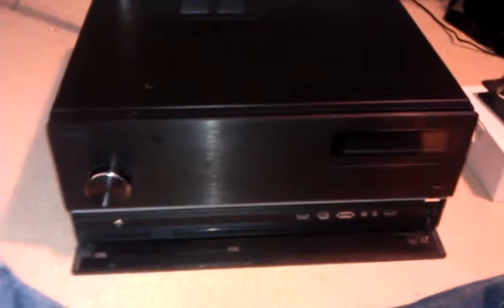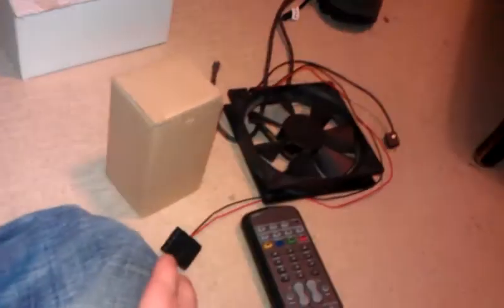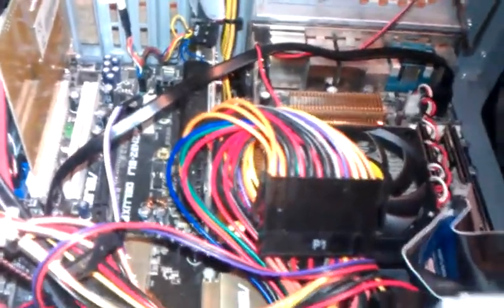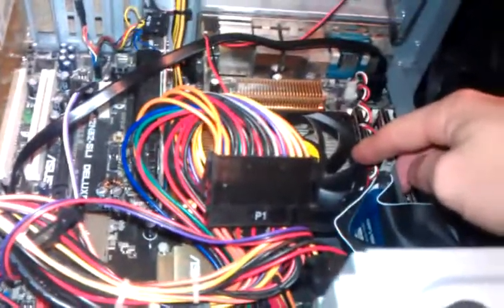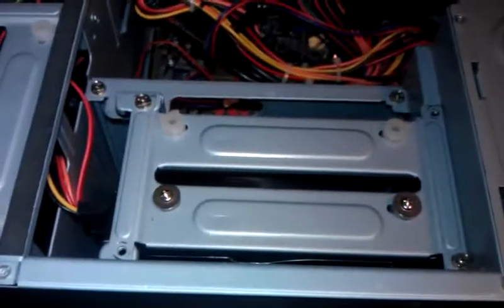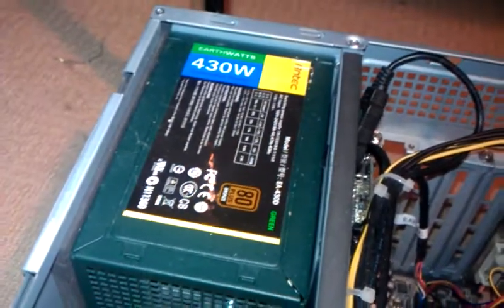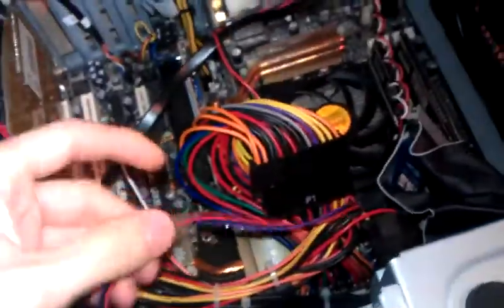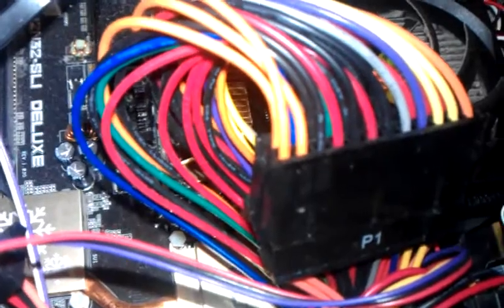Antec Fusion Max media pc build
Video showing off the completed Antec Fusion Max media PC build.